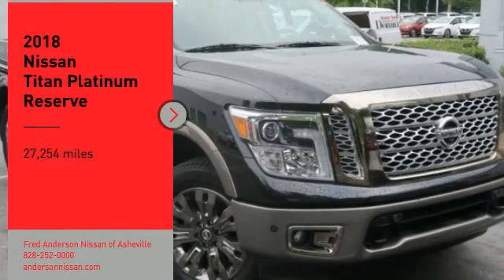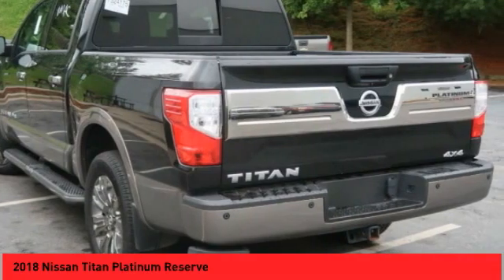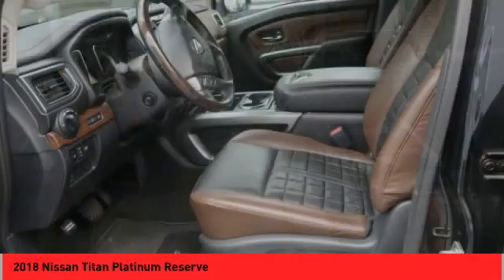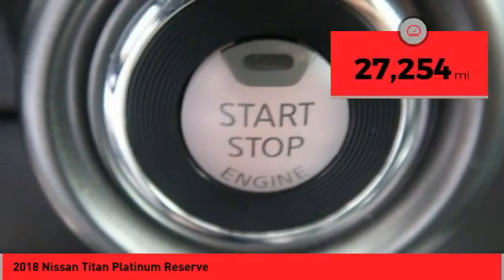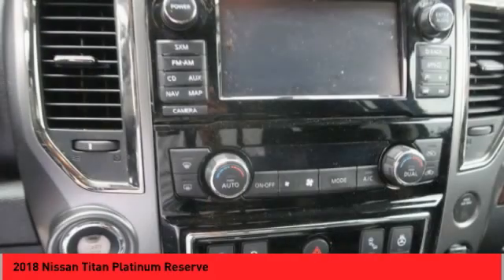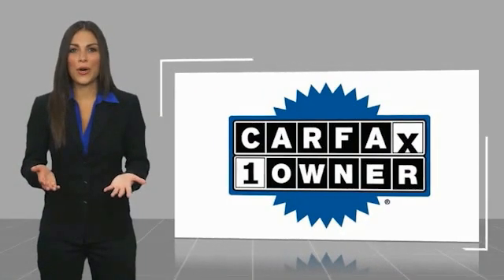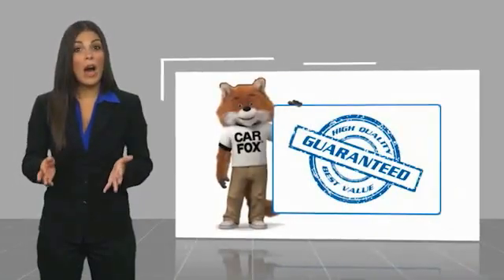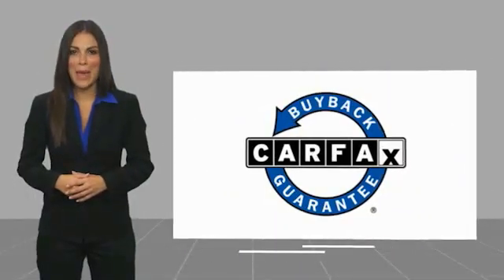2018 Nissan Titan Asheville NC JN550916P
2018 Nissan Titan Platinum Reserve

Recent Arrival! CARFAX One-Owner. Clean CARFAX. *Still Under Factory Warranty**, **Available at Fred Anderson Nissan of Asheville. Call us today at **, Dual Climate Control, Heated, Leather, Memory Seats, * FREE OIL CHANGES!, Navigation, Sunroof, Aux Audio Input, Alloy Wheels, Heated Outside Mirrors, Running Boards, Dual Power Seats, Premium Bose Sound, Bluetooth, Keyless Entry, Back Up Camera, Towing Package, Bed Liner, Down Hill Assist, Platinum Utility Package, Rear Utility Bed Step, Tailgate Electronic Lock, TITAN Box. **Available at Fred Anderson Nissan of Asheville. Whether you stopped by because you are looking for a reliable, honest Nissan dealership in NC, or you are just browsing for your next dream car, we are ready and willing to do whatever we can to help make your experience a truly exceptional one. We work with over 30 different lenders to ensure you get the best deal! To get a quote please come visit us, call at , or go One of our representatives will get you the information you want. Do you prefer email, phone or text? Just let us know. We are proud to serve our neighboring customers in Asheville, NC, along with our customers throughout the Black Mountain, Mars Hill, Weaverville, Waynesville, Hendersonville, Marion, Greenville and Spartanburg areas. Our # 1 goal is to help you find the vehicle you love at a price you can afford wrapped in a deal you do not want to walk away from. Anderson Automotive Group is a family owned and operated business with locations in North and South Carolina. The group has Nissan, Toyota, and Kia dealerships located in Raleigh, Sanford, Fayetteville, and Asheville NC; Columbia and Charleston SC. With all dealerships known as The Family Store, our business is rooted in family values and structur